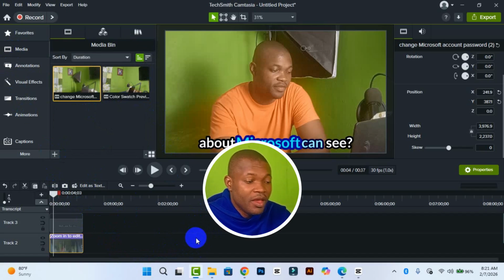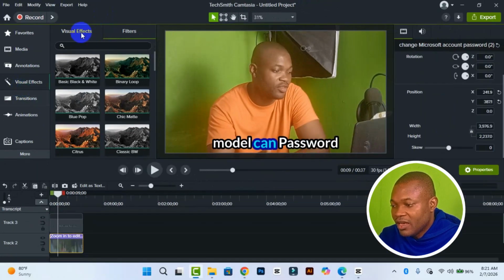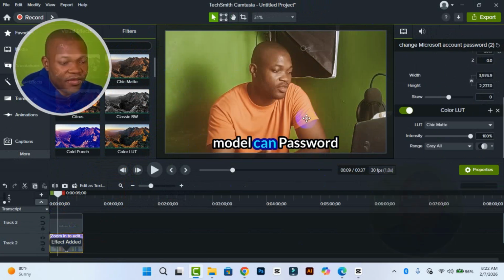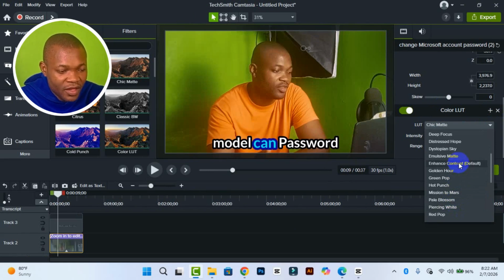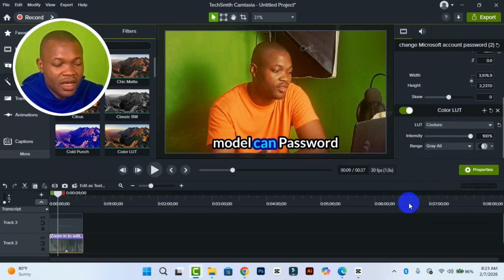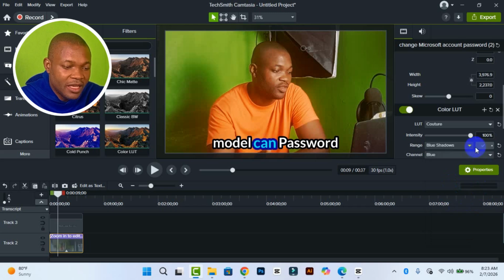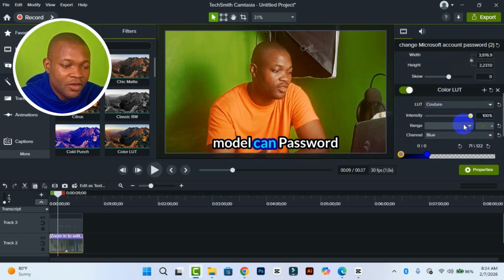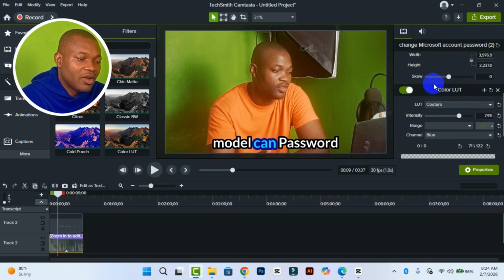Color Grading with LUTs in Camtasia 2026 | Full Guide